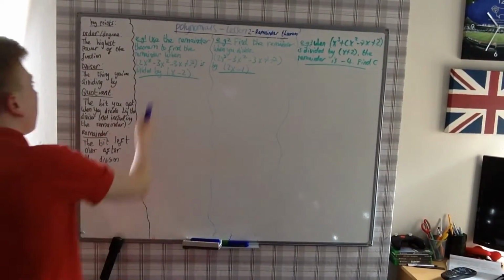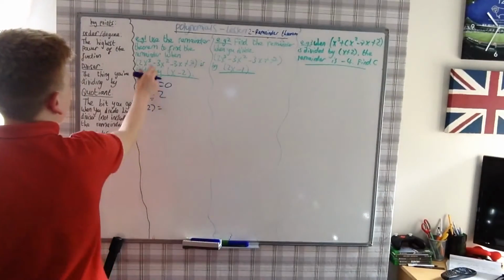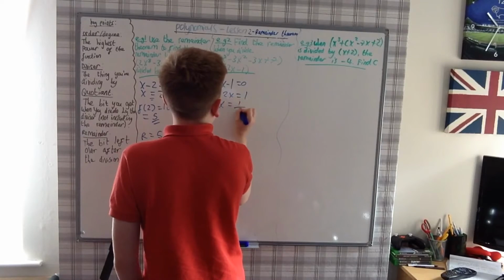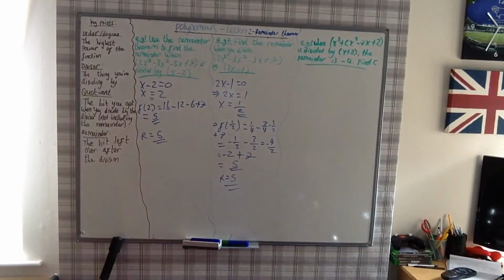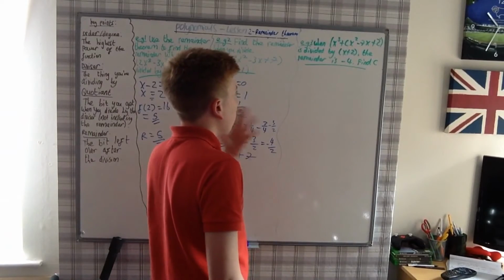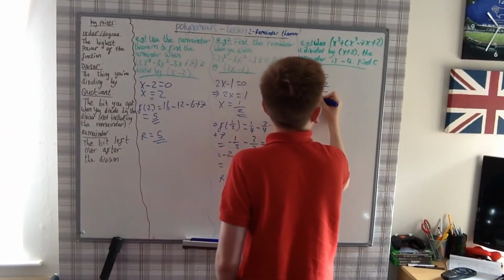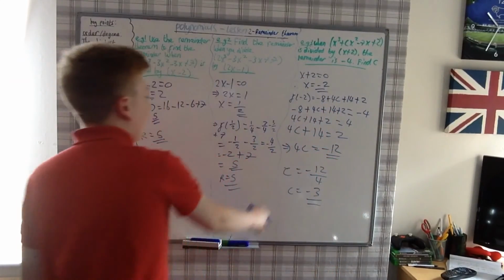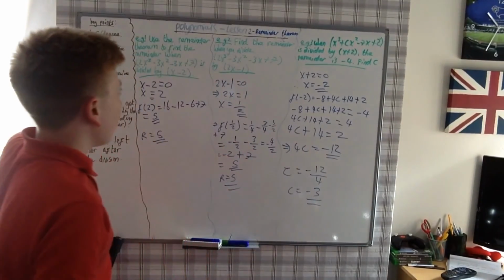Polynomials-Lesson 2 (remainder theorem)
The remainder theorem is a method that I consider to be one of the easiest topics in AS maths and so hopefully this video was easy to follow. if not please feel free to leave a comment and I will reply as quickly as possible .